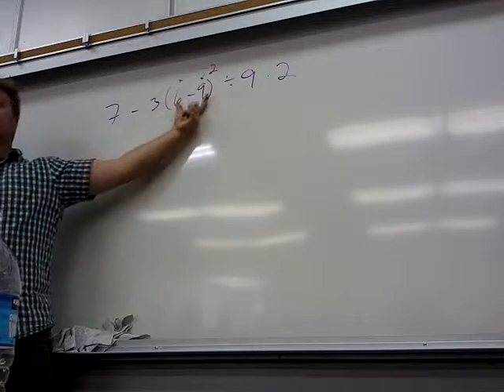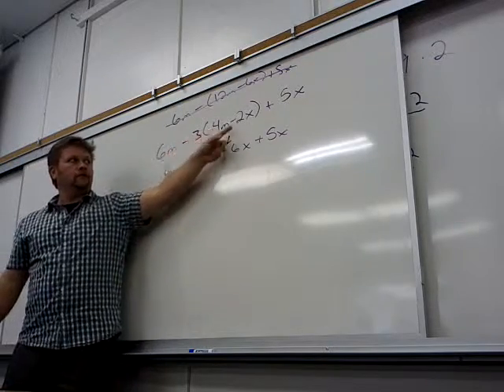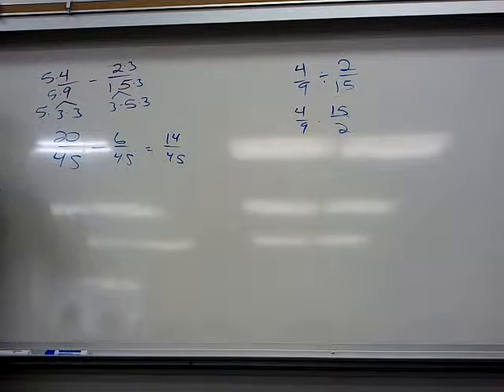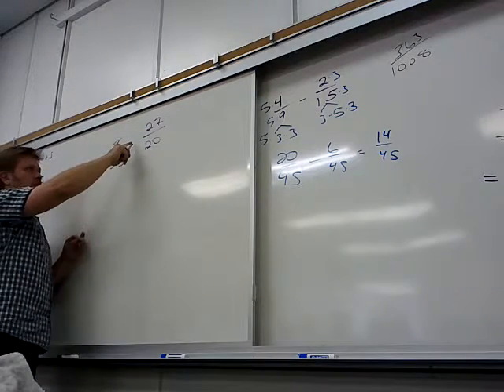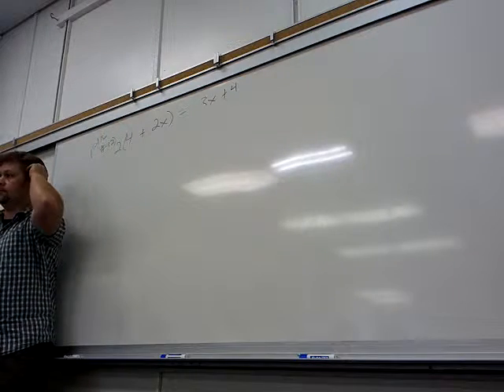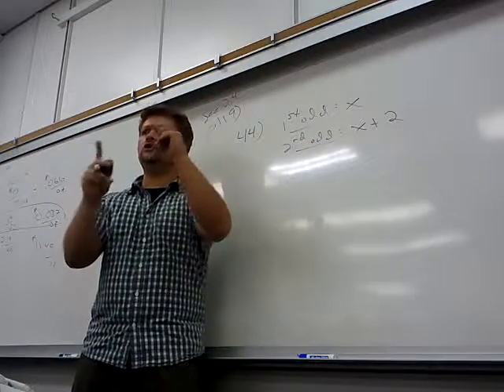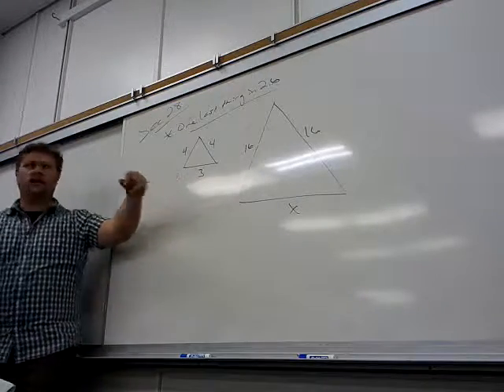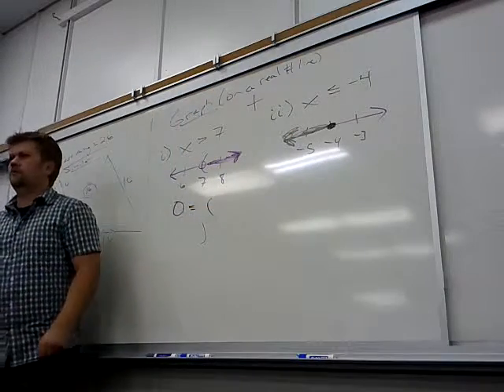Math 90, Feb 6 Lecture,Part 1